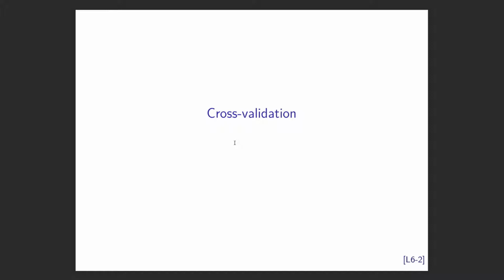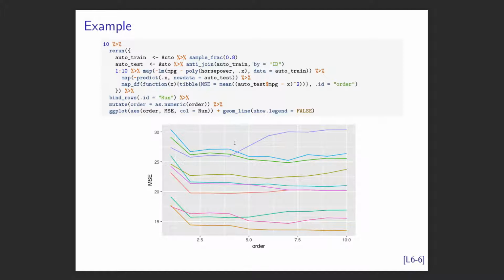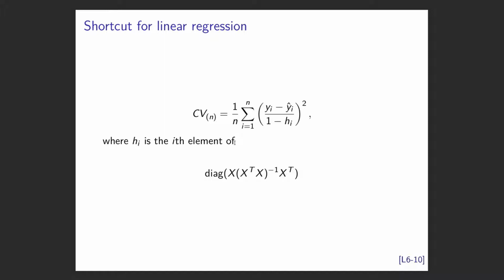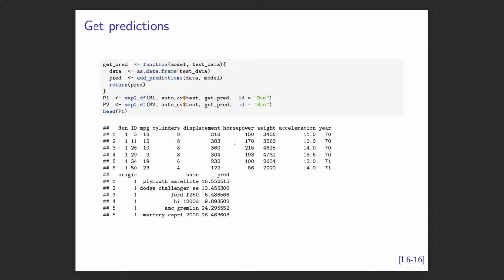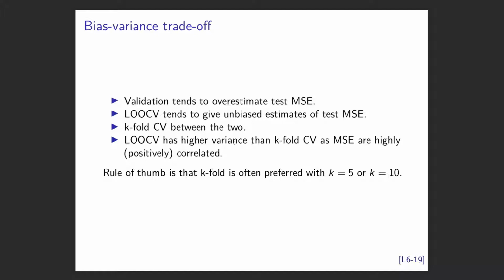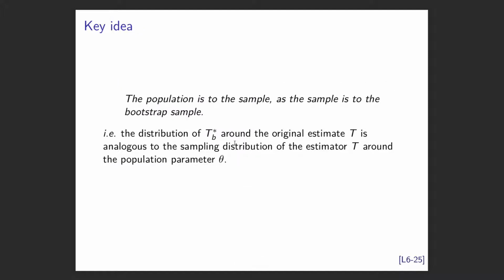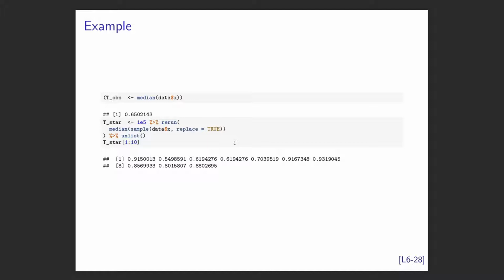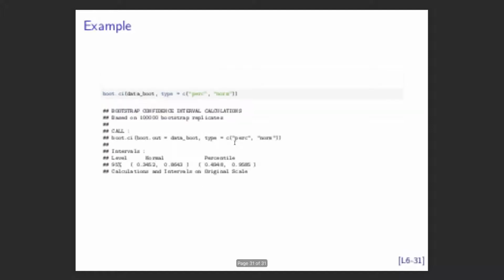Advanced data science lecture 6